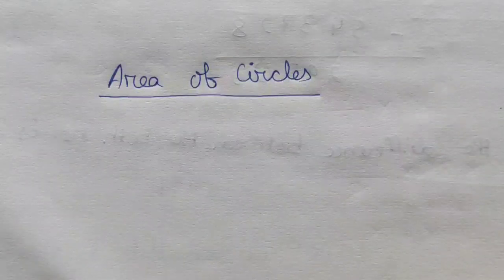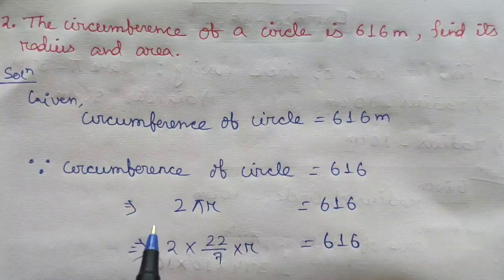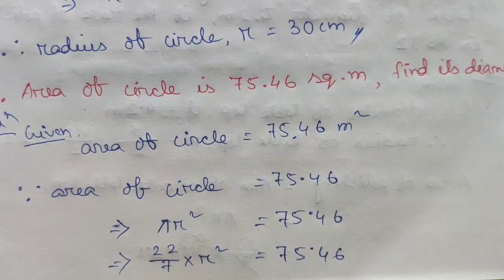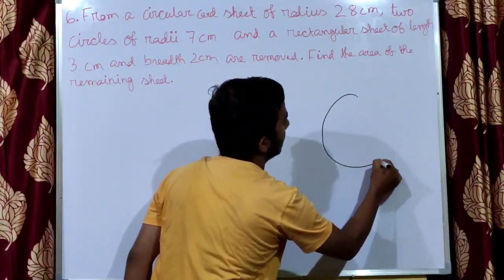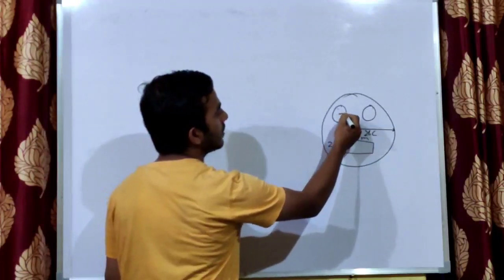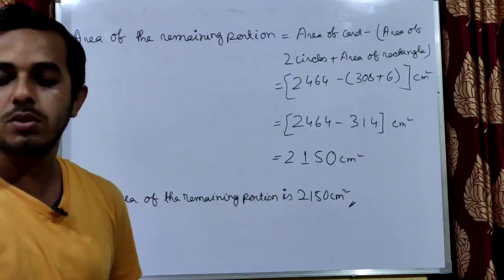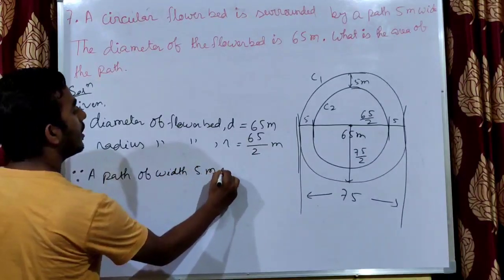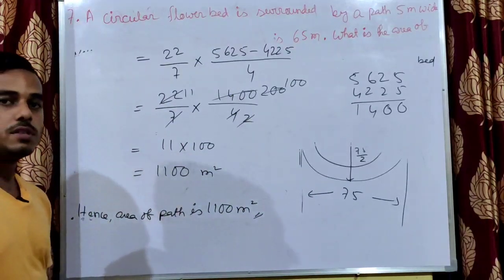Area of Circles - Solutions - Class 7 - Chapter 13